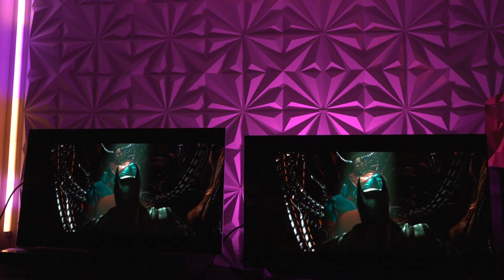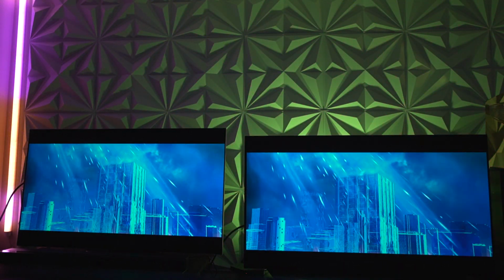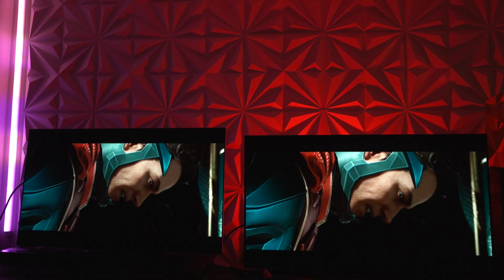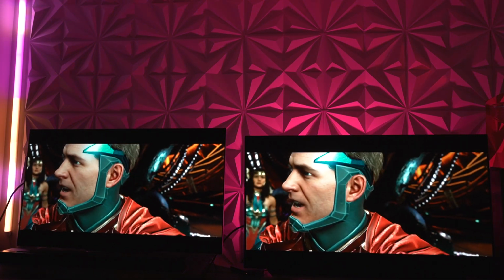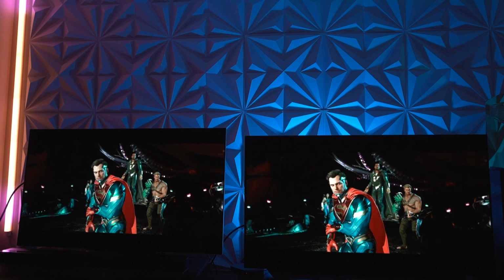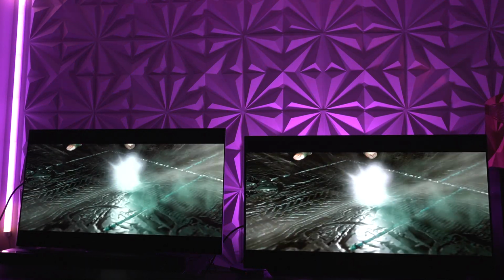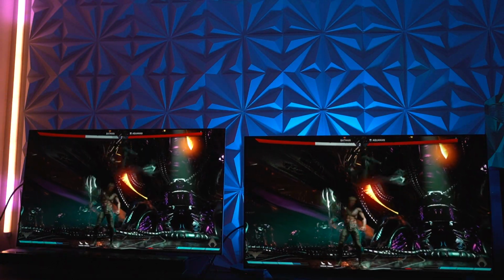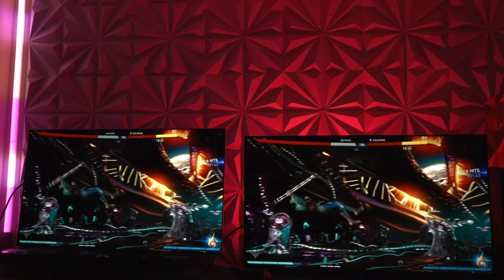LG G2 Final Review